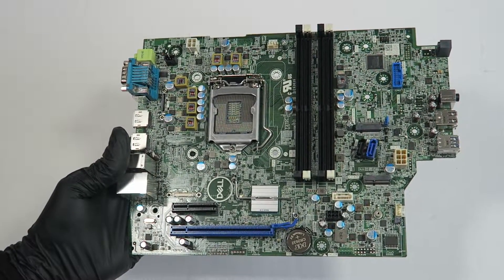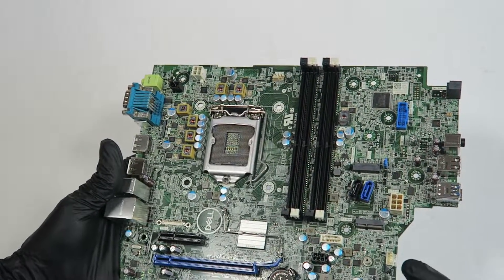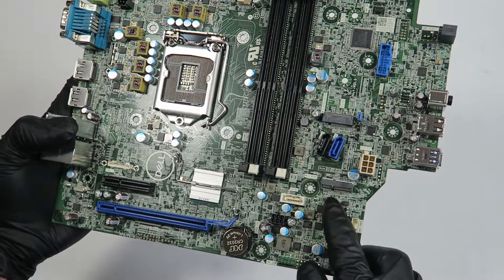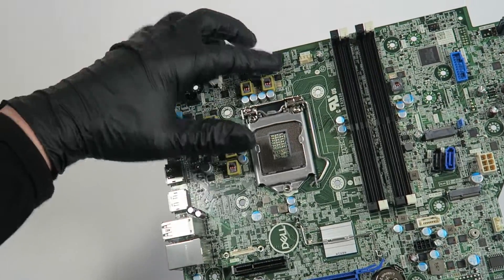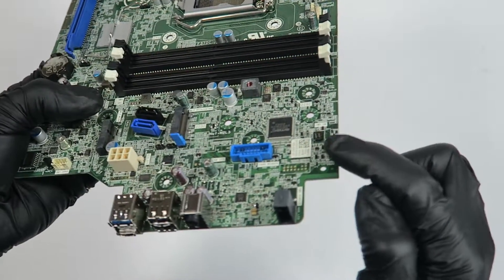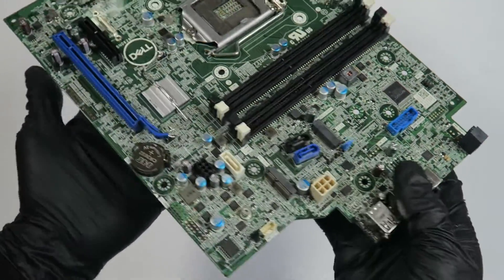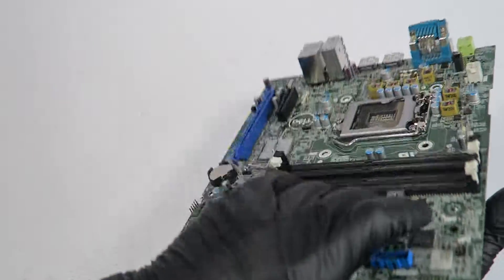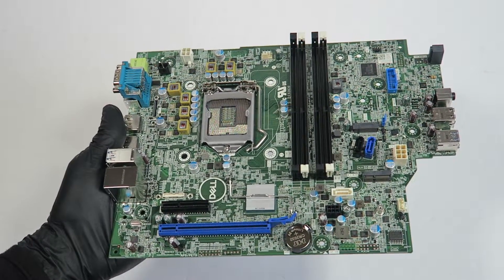Dell Optiplex 7070 Motherboard 0YNVJG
Closer Look at the Motherboard 0YNVJG Dell Inc. Dell Optiplex 7070 YNVJG Motherboard Small Form Factor.

List video cards will work with this system GT 1030 will work with 180W or 200W Power Supply or 240W you can use GTX 1650 or GTX 1050 TI low profile.

Gigabyte GeForce GTX 1650 OC Low Profile

RAM List:
1. Crucial 8GB Single DDR4 2666 MT/s (PC4-21300)
2. Crucial Ballistix Gaming Memory Kit 16GB 2666 MHz DDR4 DRAM
3. Crucial 32GB Kit (16GBx2) DDR4 2666 MT/s (PC4-21300)
4. Crucial 16GB Kit (8GBx2) DDR4 2666 MT/s (PC4-21300)
5. Crucial 16GB Kit (8GBx2) DDR4 3200 MT/S (PC4-25600)

M.2 NVMe Interface SSD:
1. Samsung (MZ-V7E1T0BW) 970 EVO SSD 1TB M.2 NVMe
2. Samsung 970 EVO Plus SSD 500GB
3. Samsung (MZ-V7E500BW) 970 EVO SSD 500GB - M.2 NVMe
4. Crucial P1 500GB 3D NAND NVMe PCIe M.2 SSD - CT500P1SSD8

SSD List:
1. Samsung 860 PRO SSD 256GB - 2.5 Inch SATA III Internal Solid State Drive
2. Samsung SSD 860 EVO 250GB 2.5 Inch SATA III Internal SSD
3. SK hynix Gold S31 1TB 3D NAND 2.5 inch SATA III Internal SSD
4. Samsung SSD 860 EVO 1TB 2.5 Inch SATA